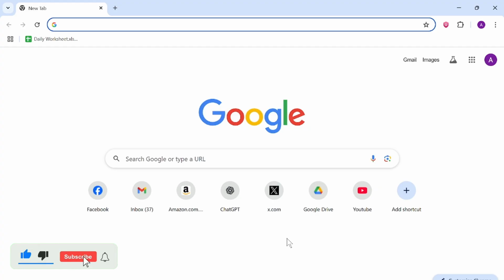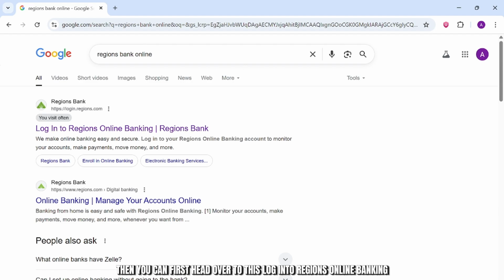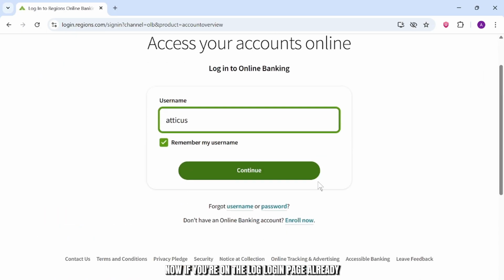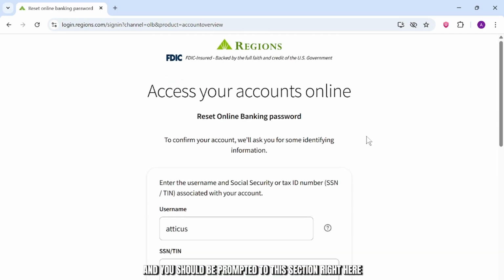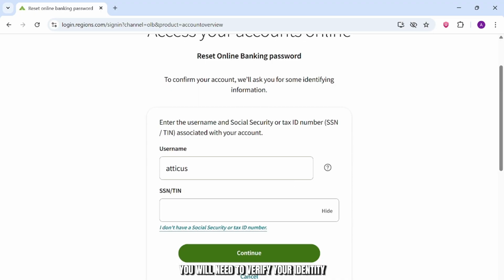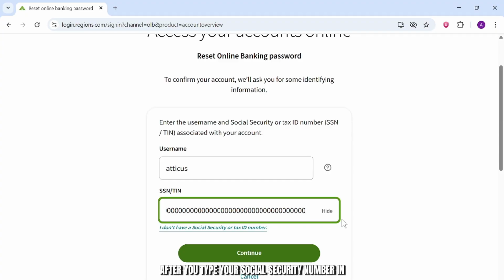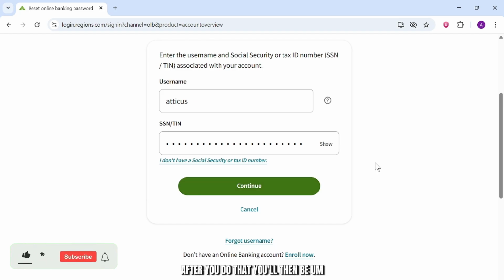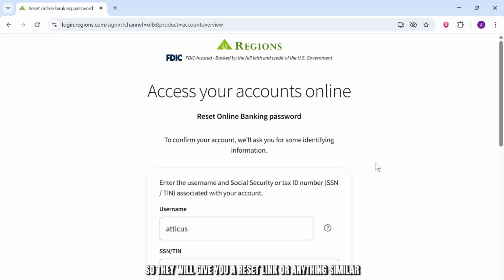How To Reset Regions Bank Password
Forgot your Regions Bank password? 🔑💻 Don’t worry — this quick and easy 2025 guide will show you step by step how to reset your Regions Bank online banking password and regain access to your account safely.

What You’ll Learn in This Video:
✅ How to reset Regions Bank online banking password in the latest 2025 version
✅ Step-by-step process to recover login access using the mobile app or website
✅ What to do if you forgot your username or can’t receive verification codes
✅ Extra tips to keep your Regions Bank account secure after resetting your password

Whether you’re locked out of your account or just want to update your login details for security, this tutorial will help you get back on track quickly.

📌 Chapters:
⏱ 0:00 - Introduction
⏱ 0:10 - How To Reset Regions Bank Password